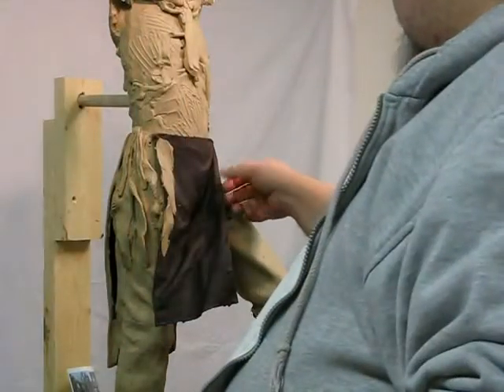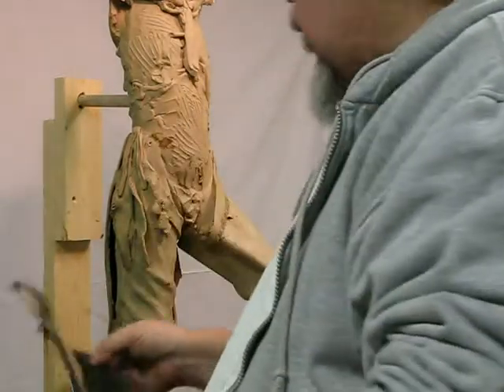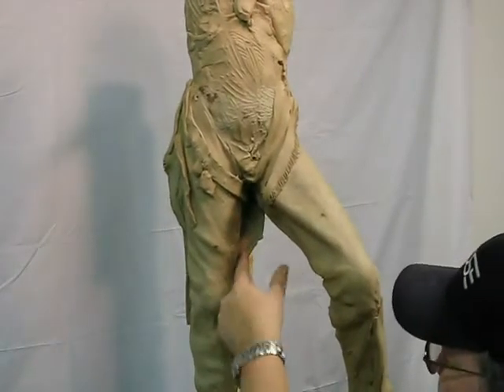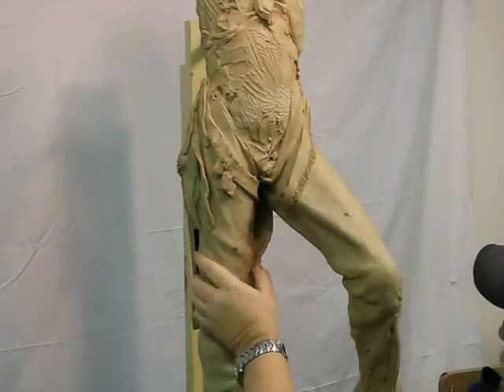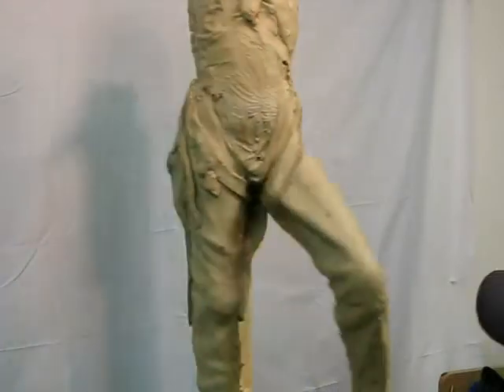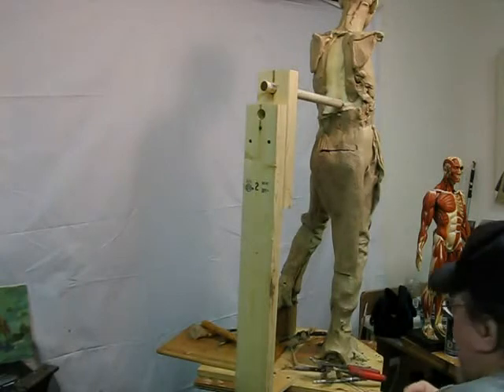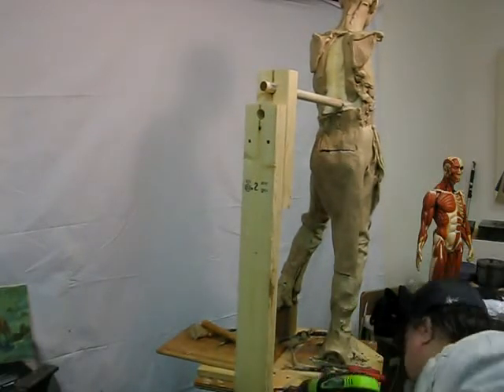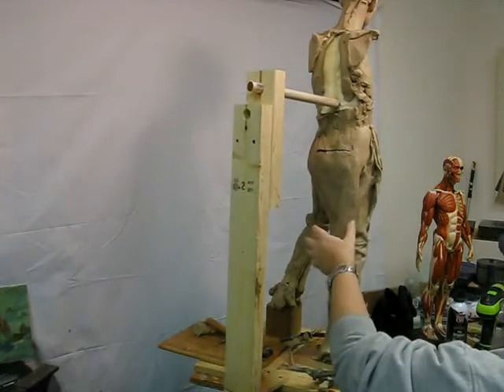Loin Cloth and Ribs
Worked for a few hours on the loin cloth and then on the ribs. Before I could get very far I had a couple of my artist friends stop in to look at my studio in the back. We're thinking of putting on a set of workshops for people interested in painting or sculpting. I'll keep you informed on this. So needless to say, the day ended without me getting much further. I'll pick it up tomorrow.